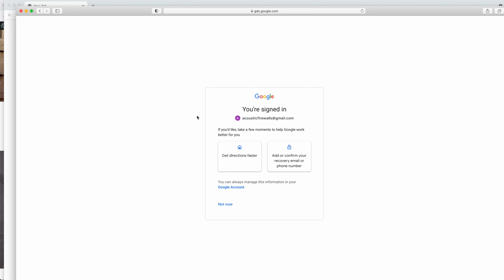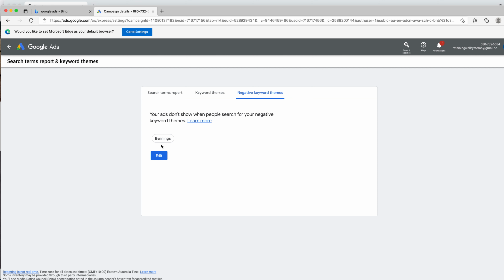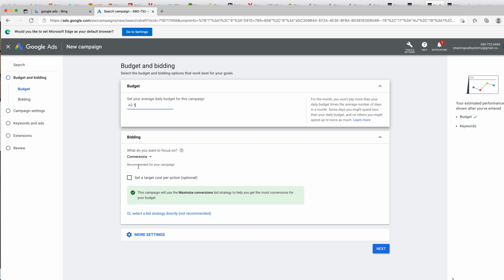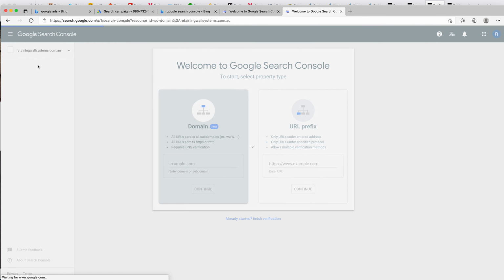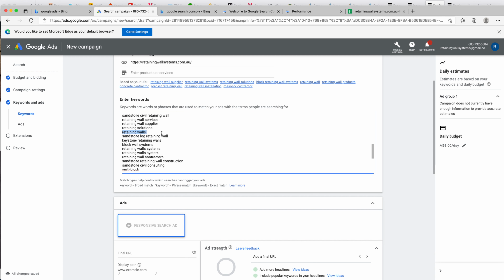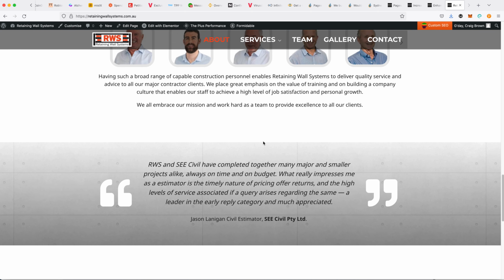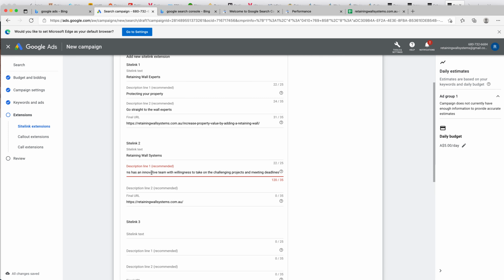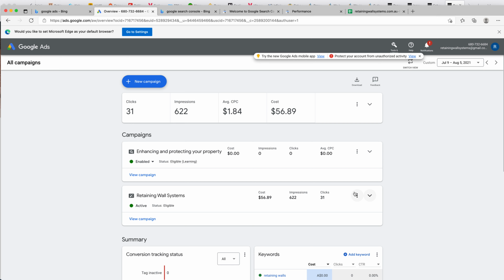Intro to Google Ads, making your first ad on GA using a Landing Page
This video covers setting up your first Google Ad,
but you'll also need to learn these topics which we'll cover in other videos;
1) Connecting your website to Google Analytics and Google Search Console
2) Building a Landing Page